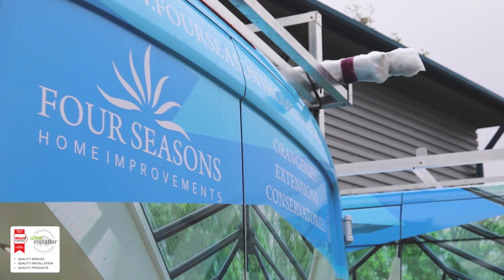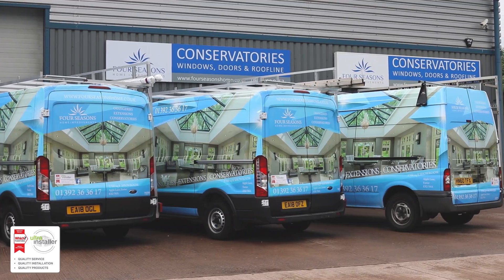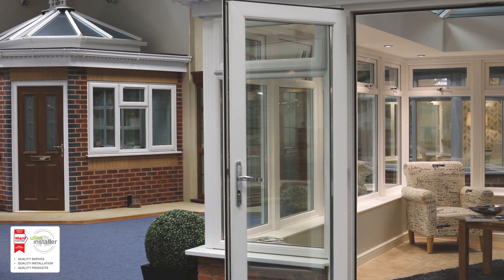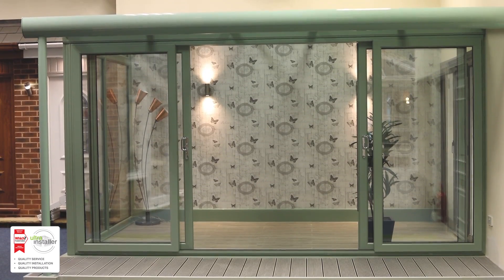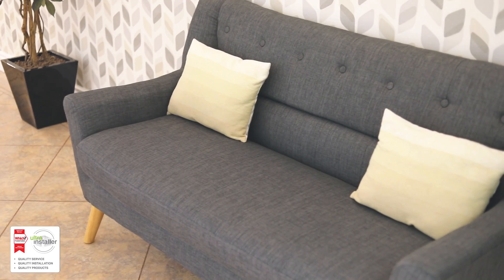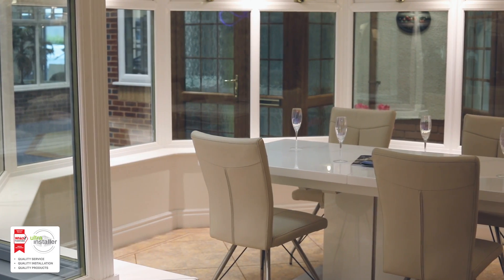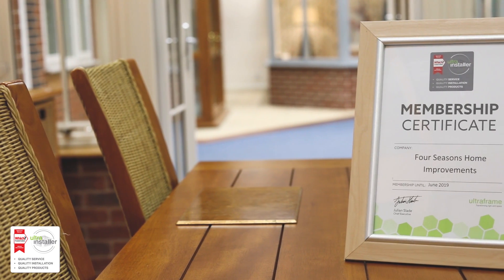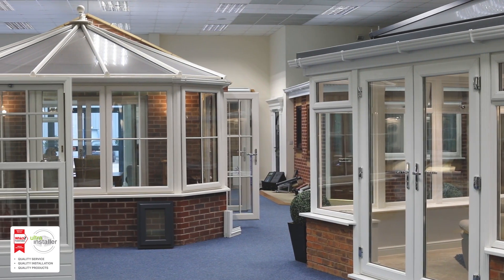Four Seasons Home Improvements (Website)